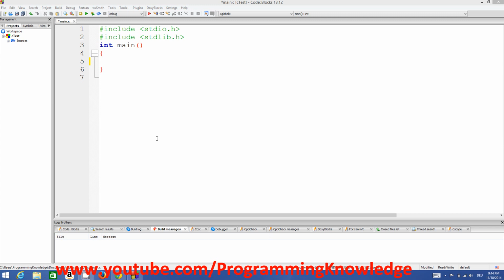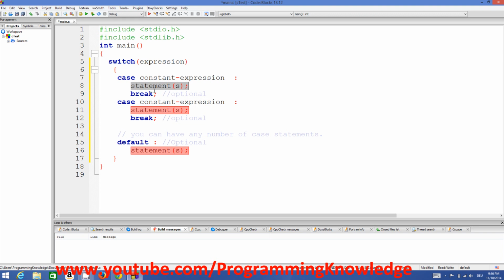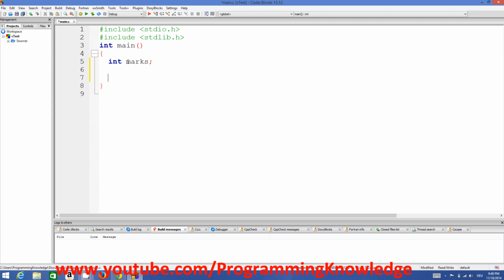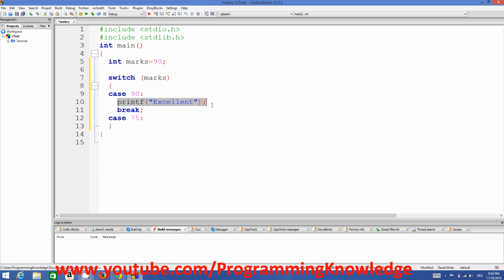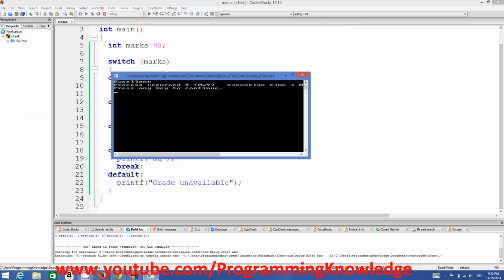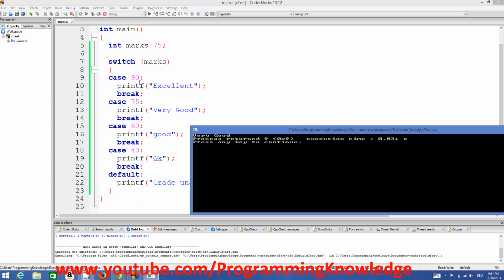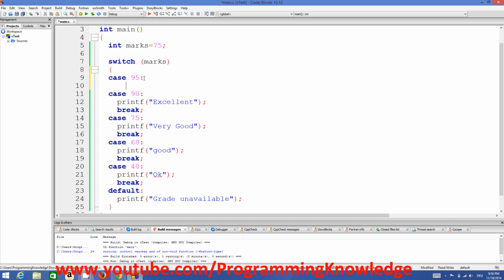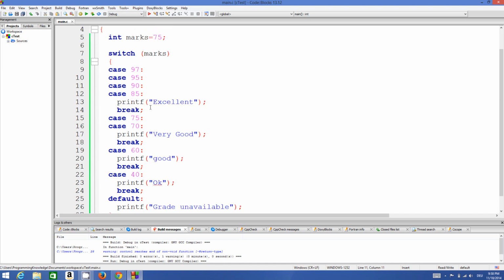C Programming for Beginners - Switch Statement in C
My Websites -

C Programming switch...case Statement -
Switch Case in C and C++
C Tutorial – The if and switch statement
C switch case rules - C Programming